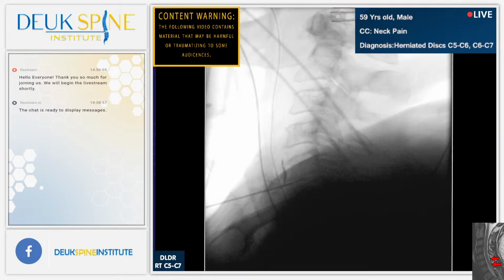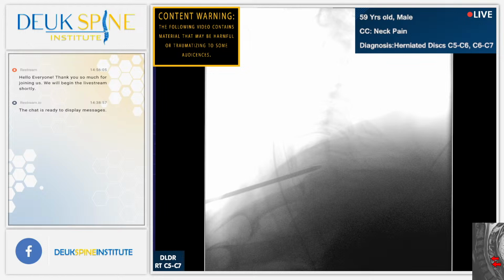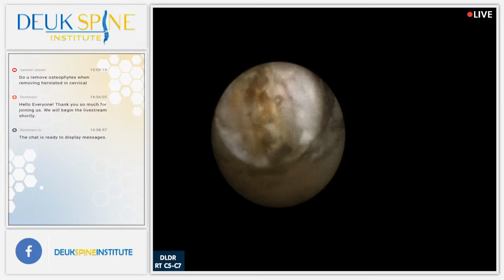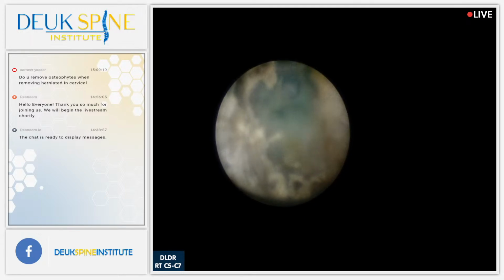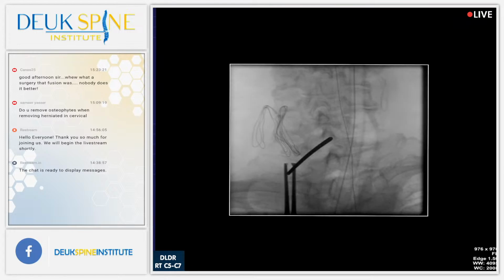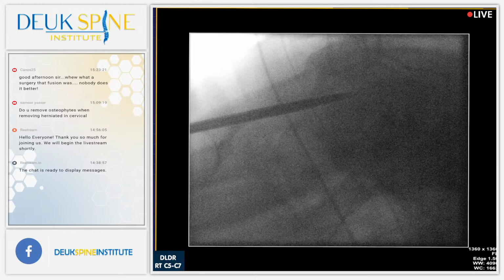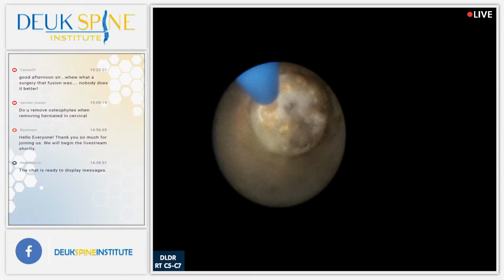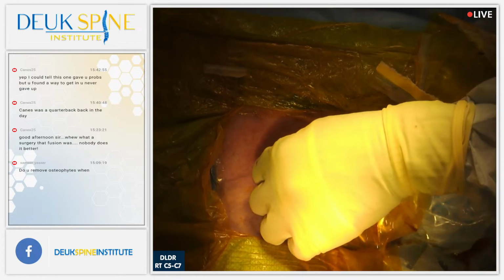Watch Live Back Treatment! DLDR RT C5-C7